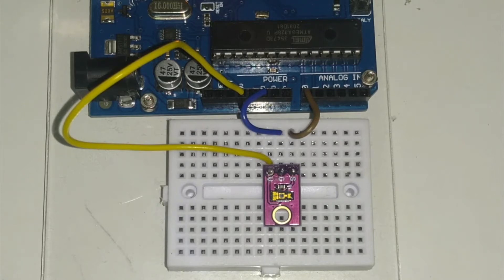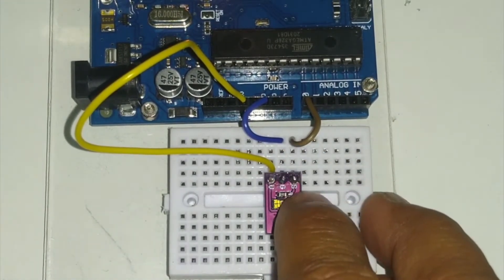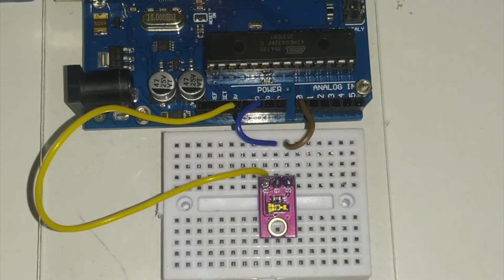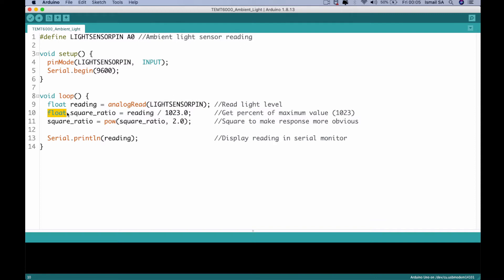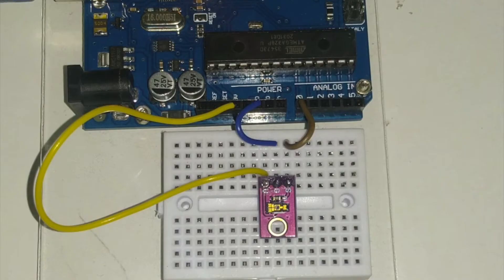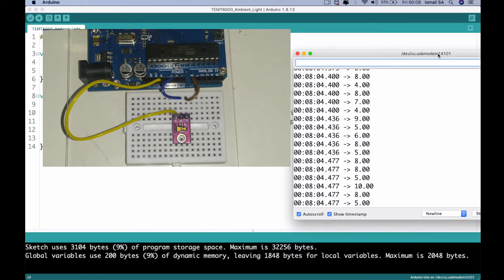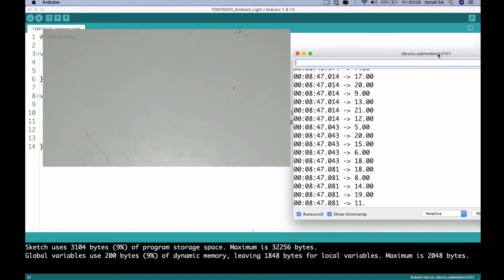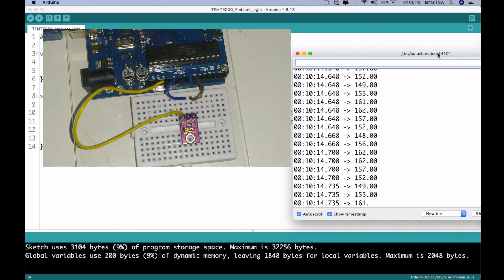Arduino Uno Tutorial with TEMT6000 Ambient Light Sensor Module | How to make light sensor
This video explain the use of TEMT6000 Ambient Light Sensor Module. The sensor can tolerate 3.3v until 5v. It using three connection, ground, vcc and signal (analog input). We can use this module to detect the changes of the light expose in the environment.

-Admin Kajidataonline-